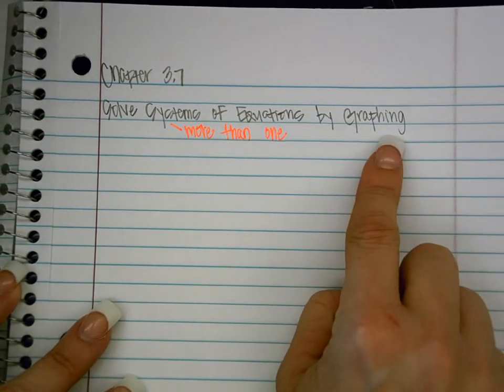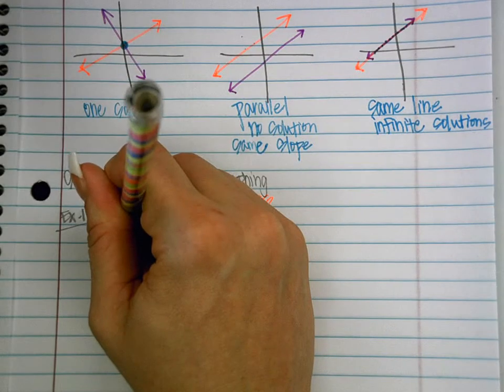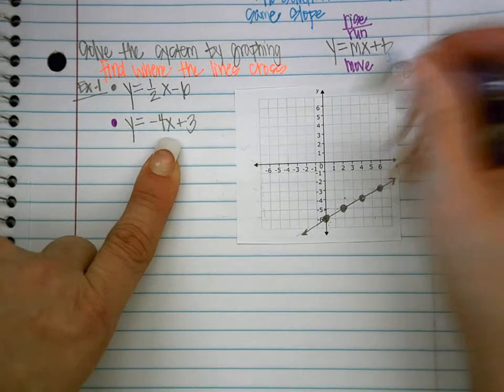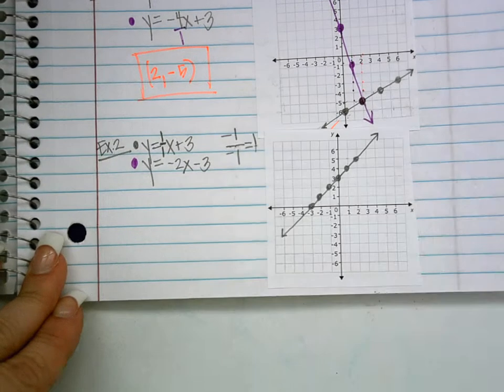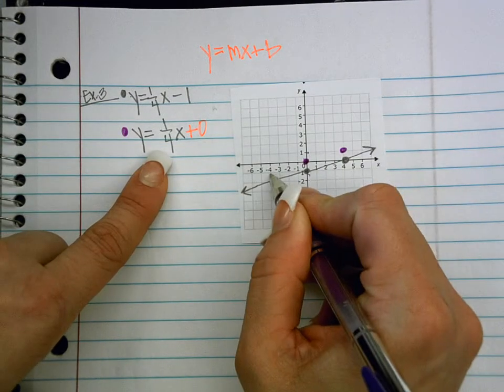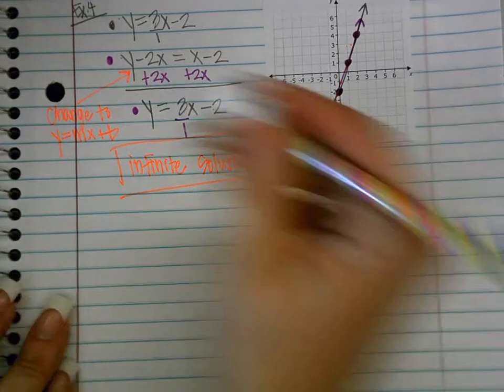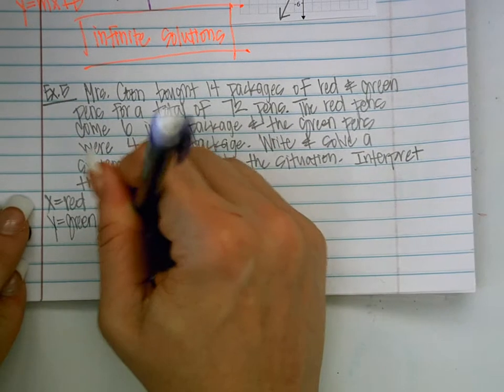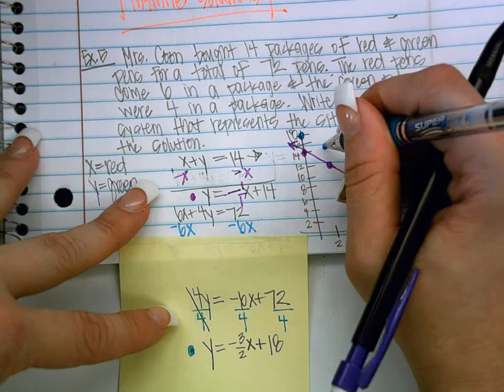Math 8 Chapter 3 7 Notes 001